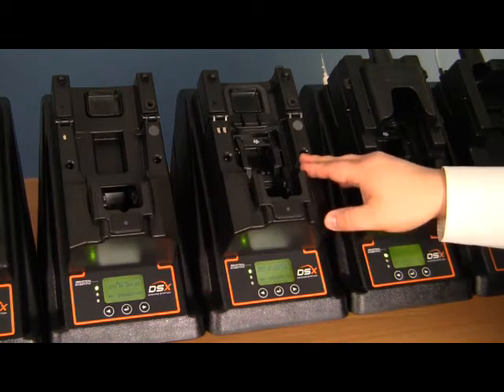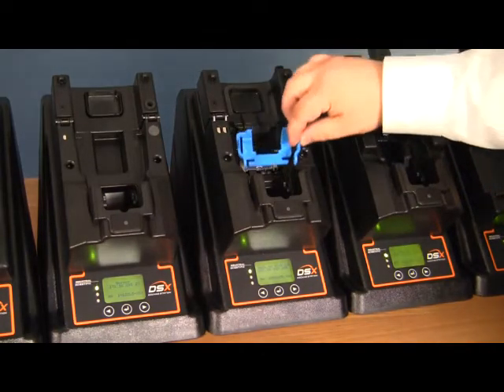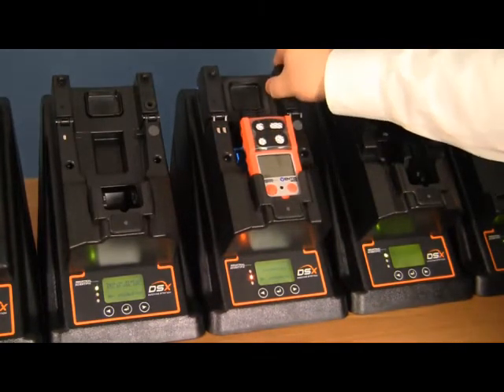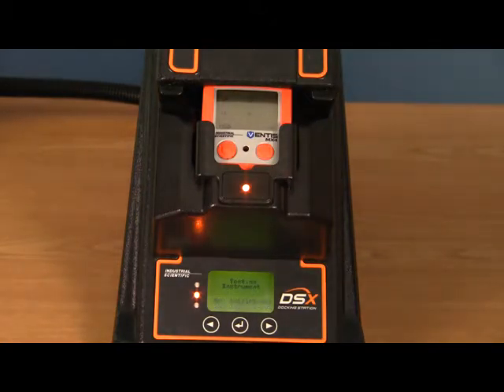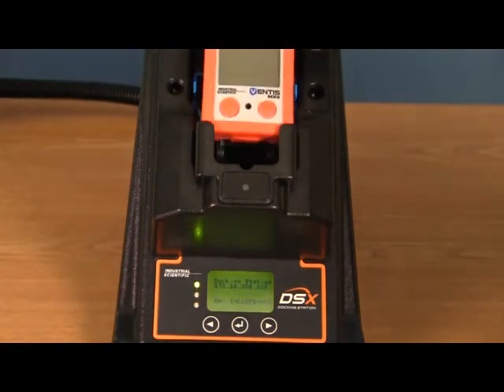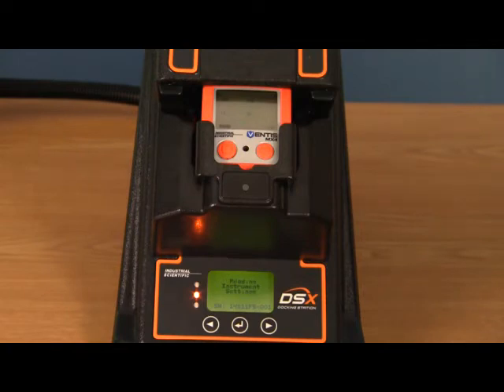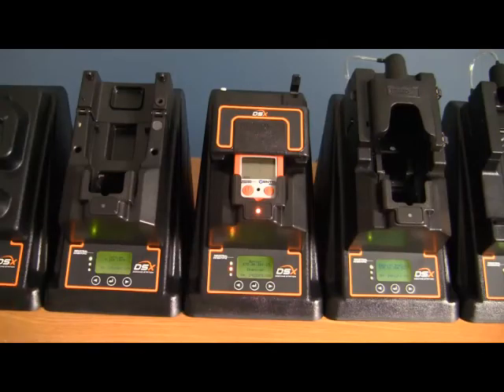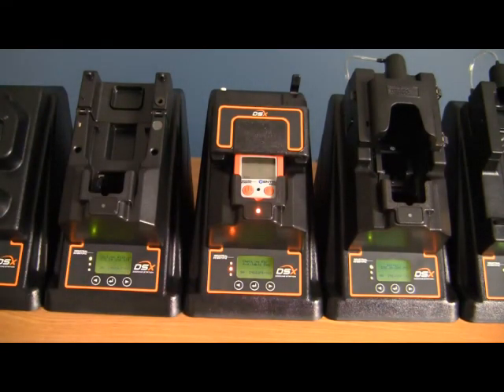DSX Bump Testing and Calibrating the MX4